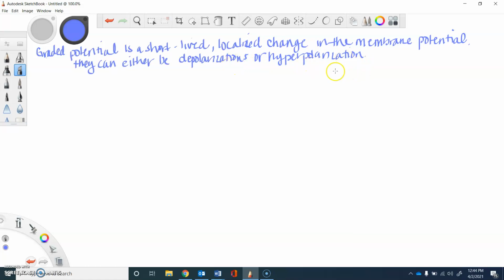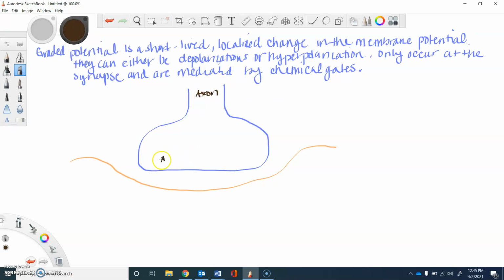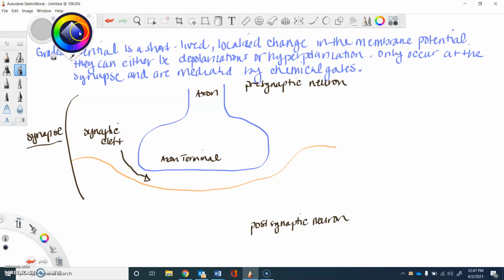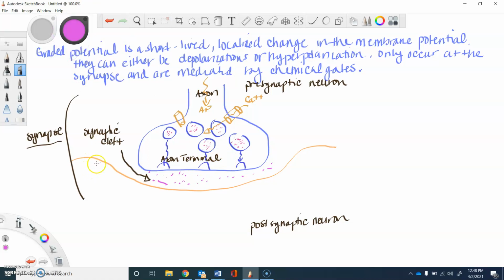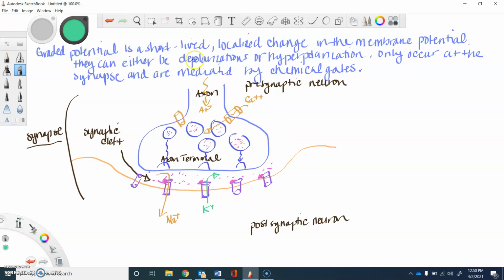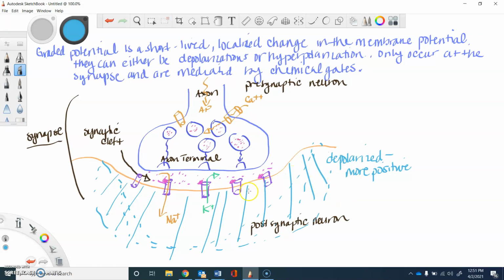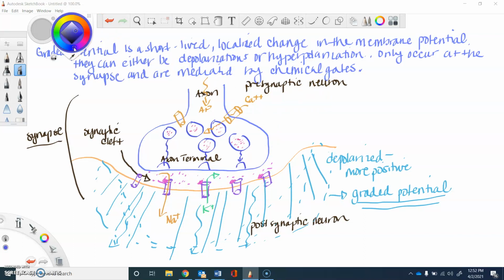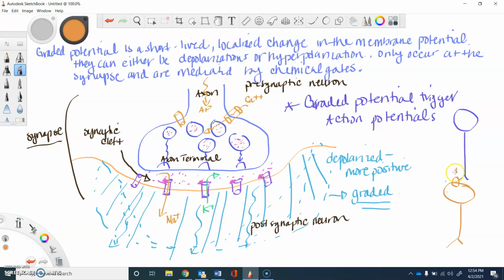Recording #40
Chapter 12: graded potentials